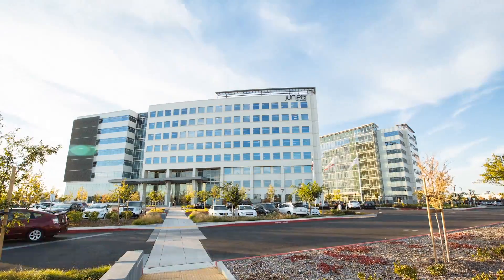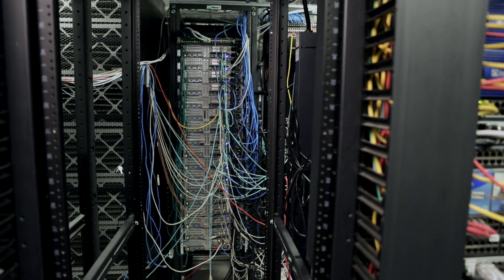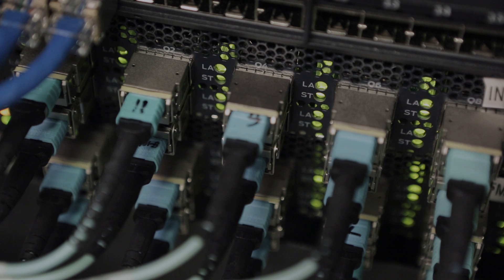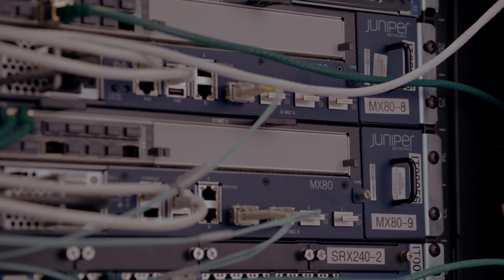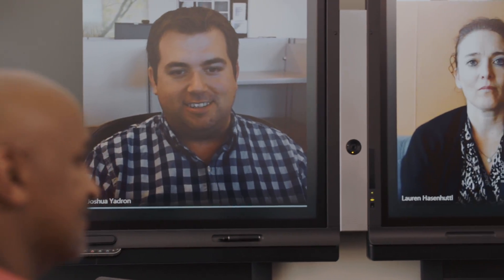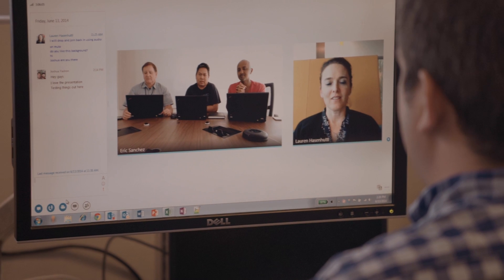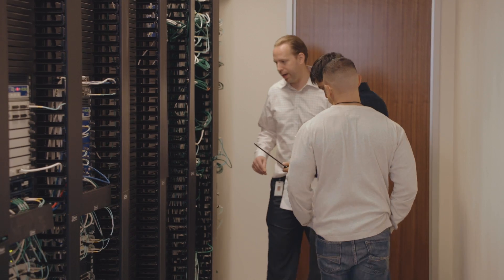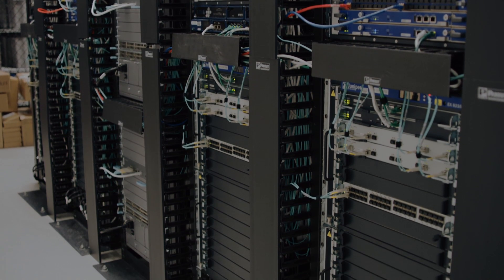Juniper-on-Juniper: Sunnyvale Campus LAN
At Juniper Networks, a new campus with two eight-story buildings allowed us to re-evaluate our LAN architecture. Our new deployment has simplified, automated, and streamlined day-to-day
work.